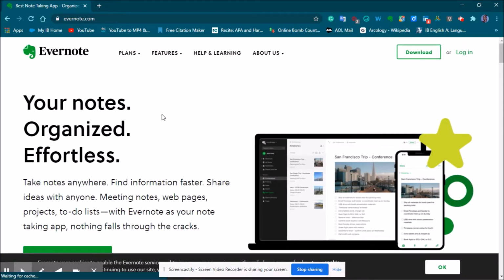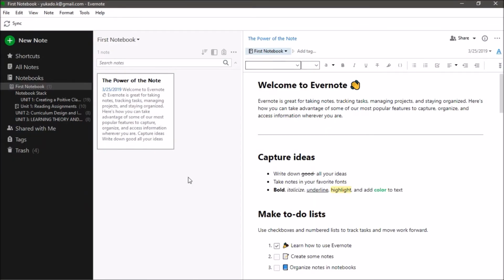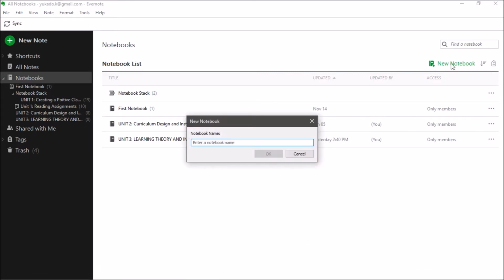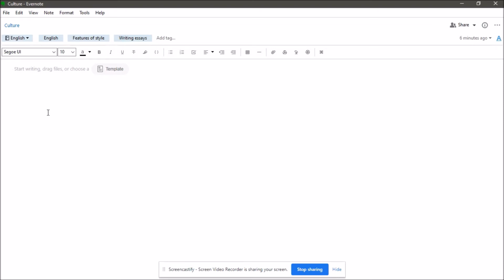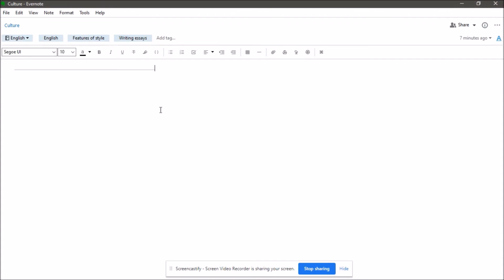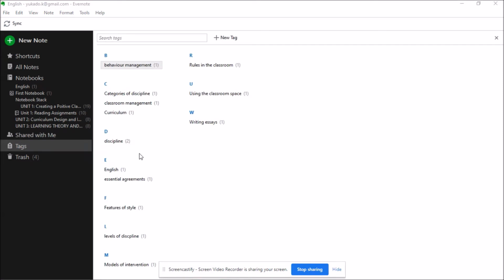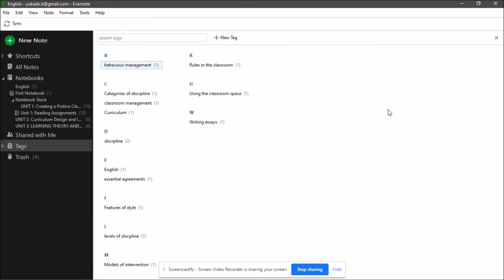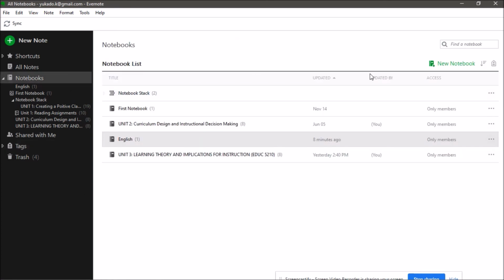Evernote Tutorial For Taking Notes in Class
In this video, I take you through the basics of using Evernote as a note-taking tool in the classroom.